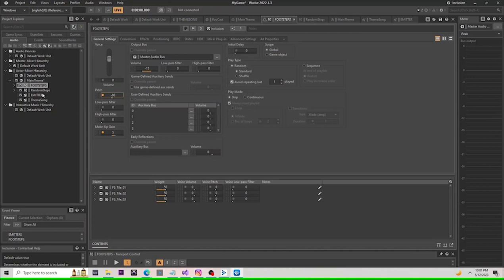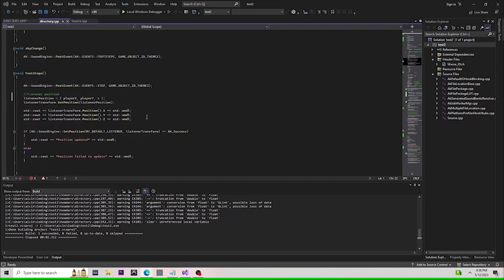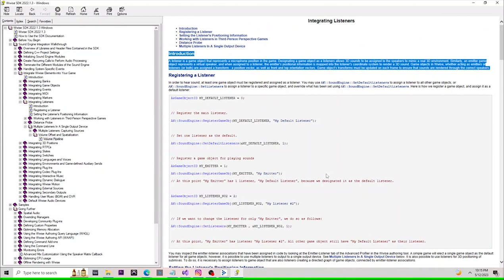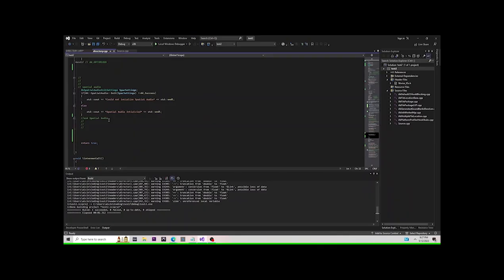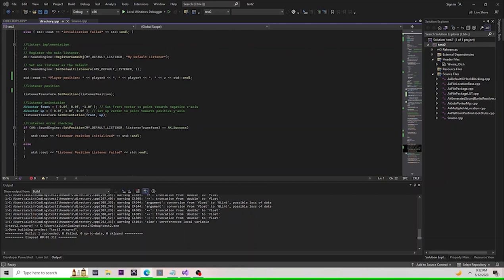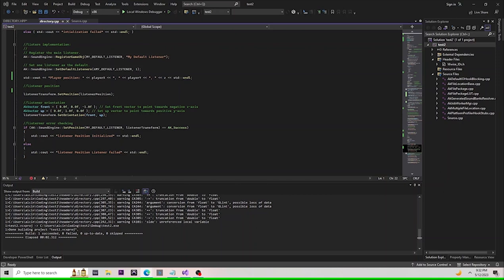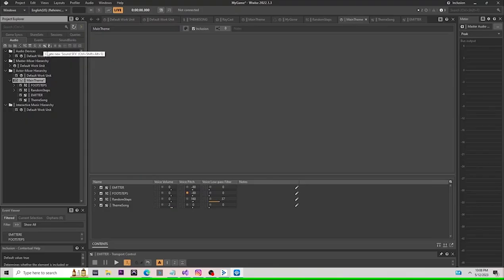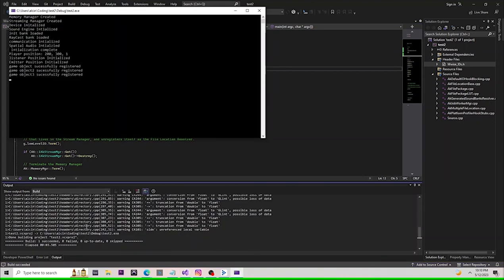Wwise SDK to Visual Studio integration, Part 2: Spatial Audio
This is the second video in a series of videos where I will explain how to integrate the Wwise SDK into a number of different environments, including into your own game engines.